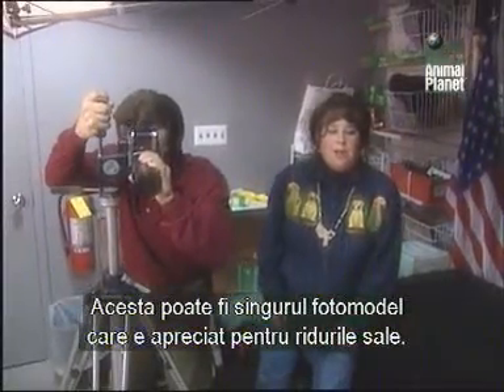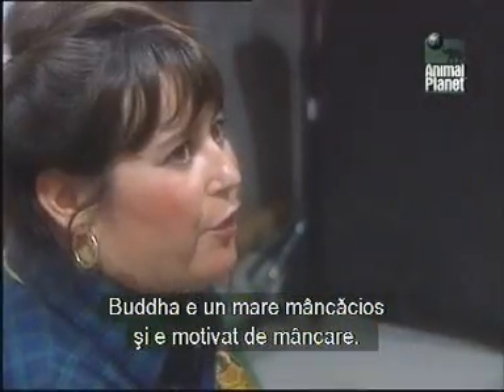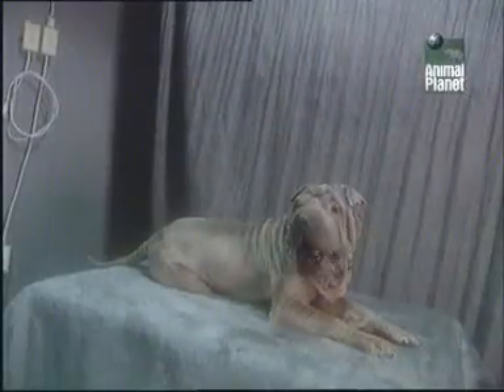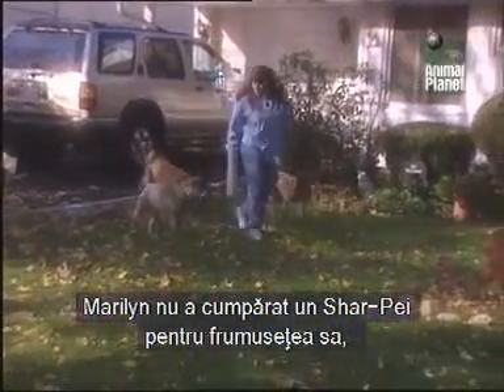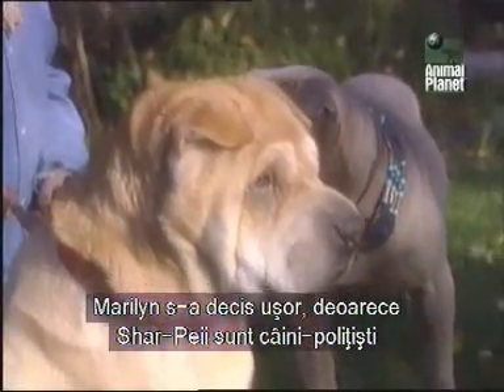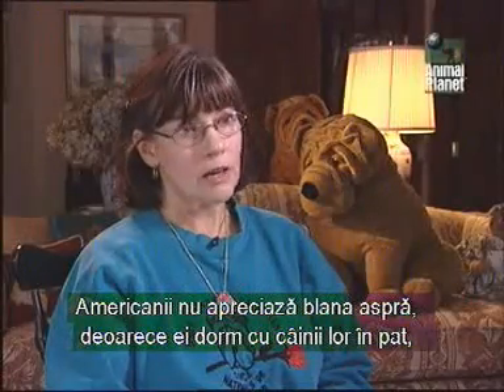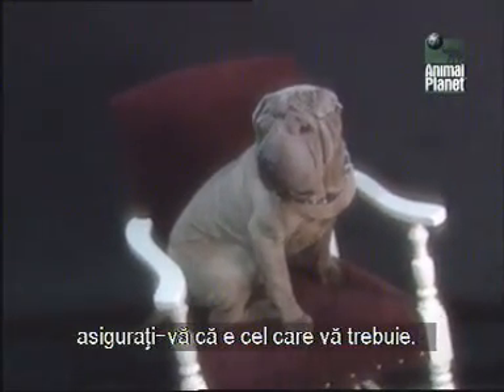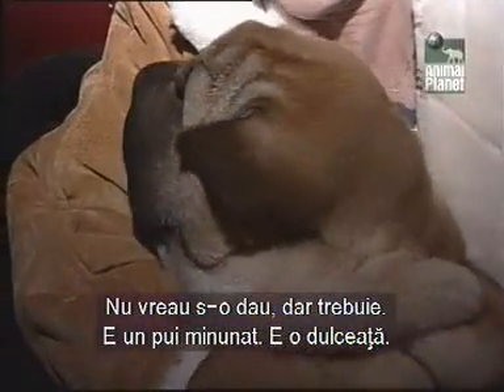Shar Pei - Defensive instinct, summation (Part 3of3)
Defensive instinct, summation.
Instynkt obronny, podsumowanie.